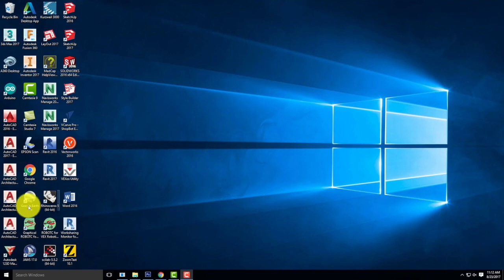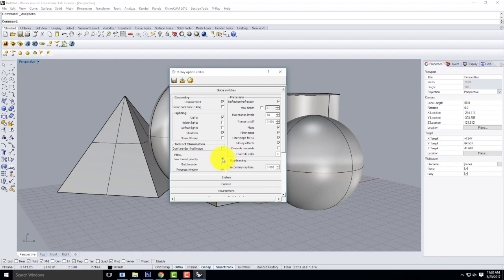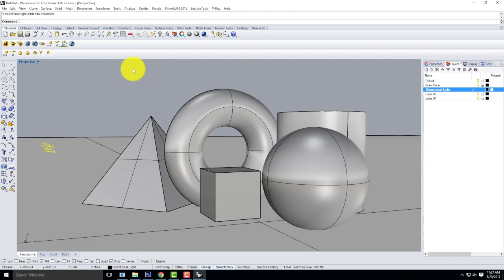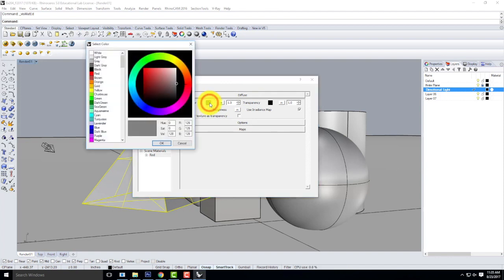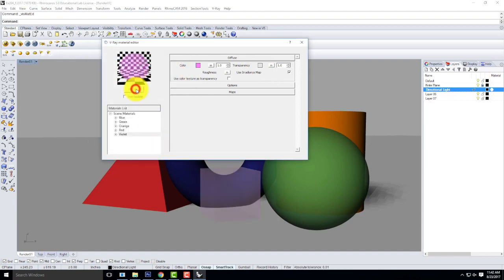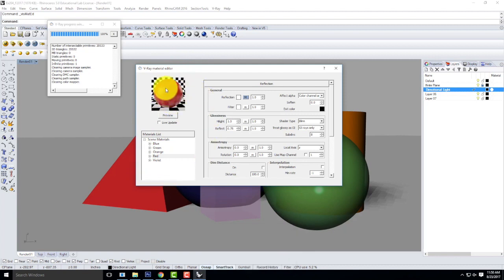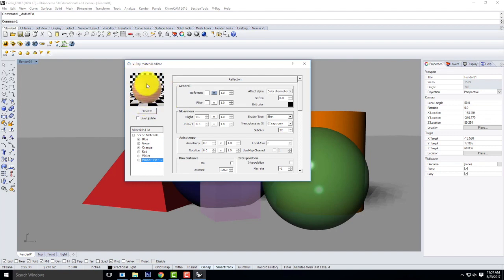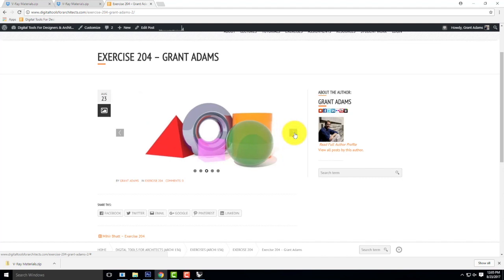Lecture 204 - Introduction to V-Ray (Fall 2017)